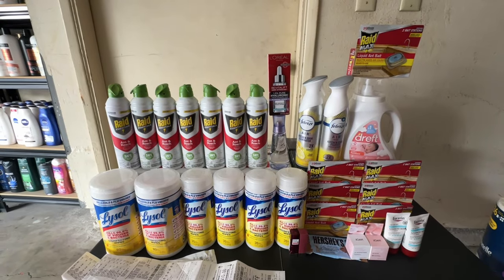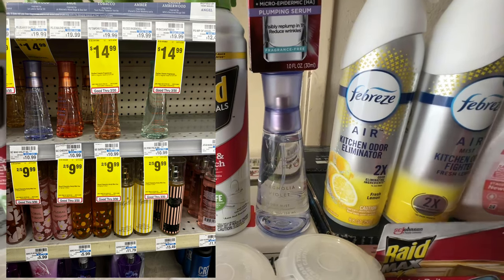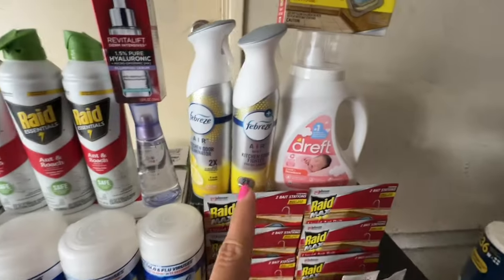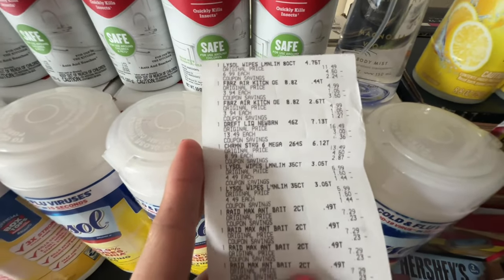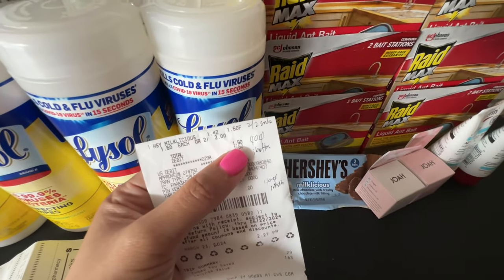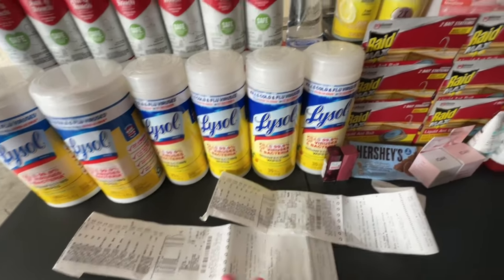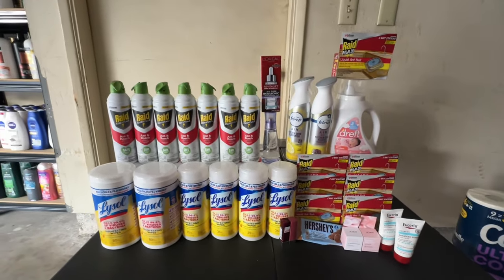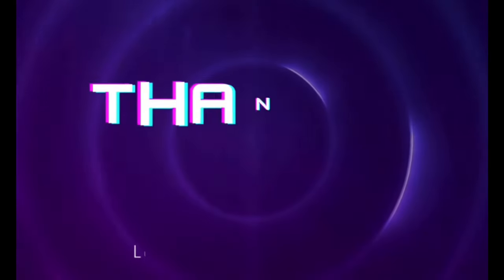BEST CVS ALL DIGITAL DEALS || 3/24-3/30 II LEARN CVS COUPONING